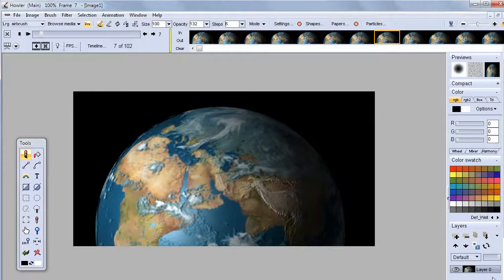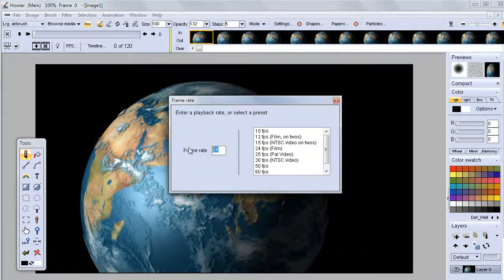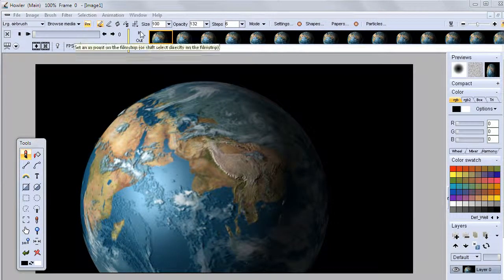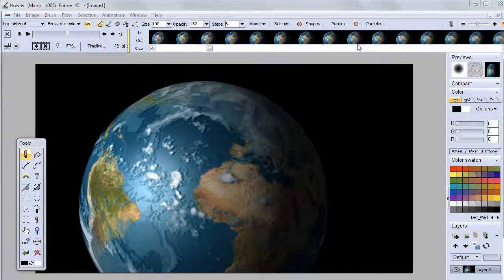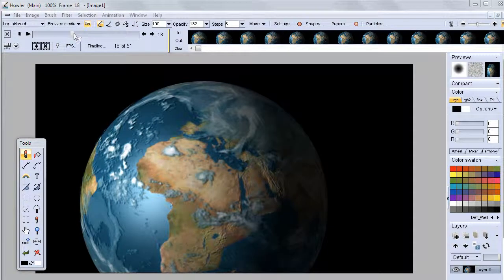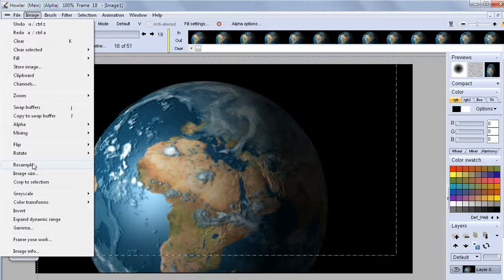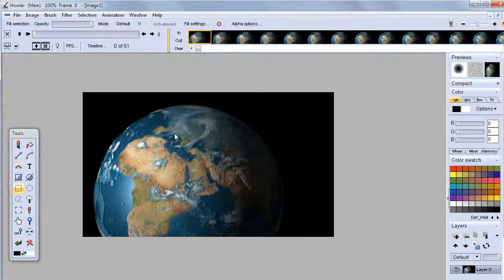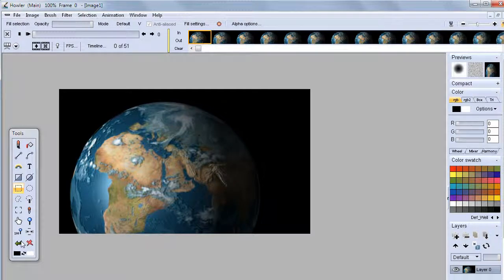Spinning Globe, part 2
part 2 of the tutorial series on slowing down and otherwise improving the animation of a spinning globe, using the motion estimation feature of the MPM (motion prediction module)